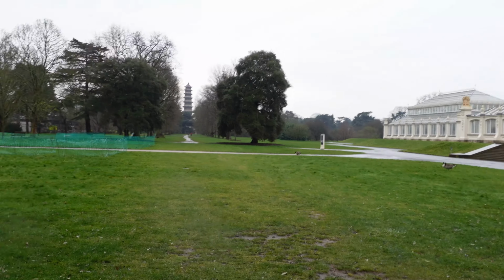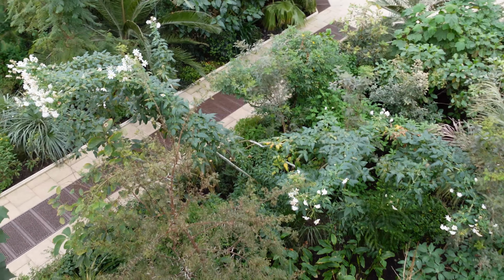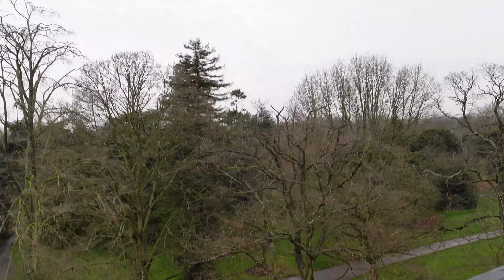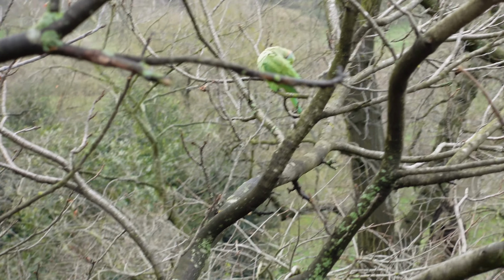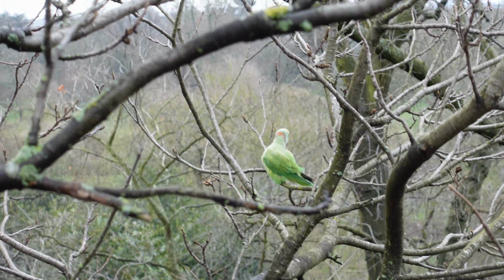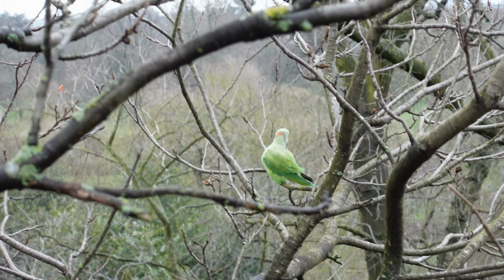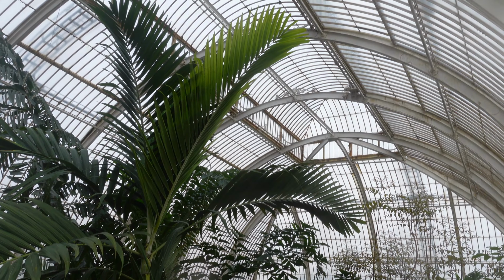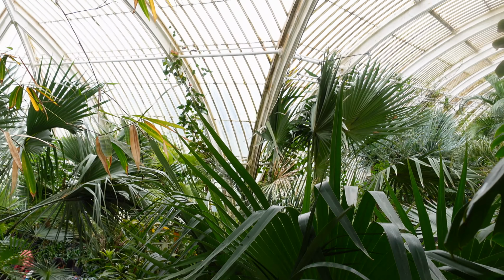Even in WINTER Kew Gardens is Beautiful - What about Summer?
Kew Gardens is an amazing place to visit and this video proves this at anytime of the year. We go to the glass houses and see the amazing views from up high and also take in the Orchid Exhibition, which is alive with amazing colours.

Join us for our guide to Kew Gardens.

0:00 Welcome to the video
1:02 Temperate House
2:53 Temperate House Gallery
4:21 Treetop Walkway
6:34 Surprise in the Treetops
9:18 Views Around Kew Gardens
11:47 Princess Diana Conservatory
12:16 Orchid Exhibition
16:19 The Hive
17:07 Views Around Kew Gardens
18:20 The Palm House